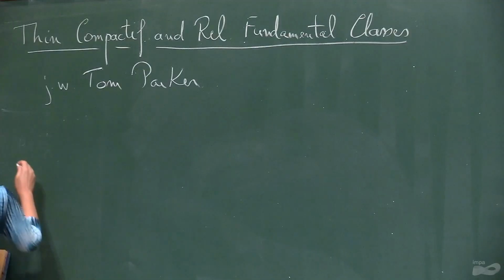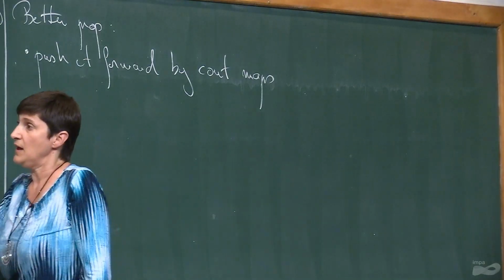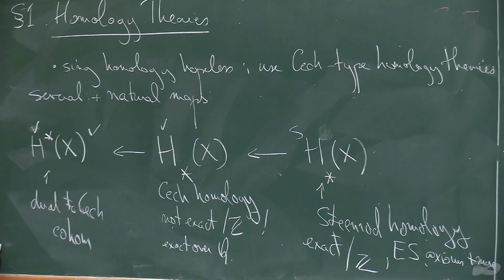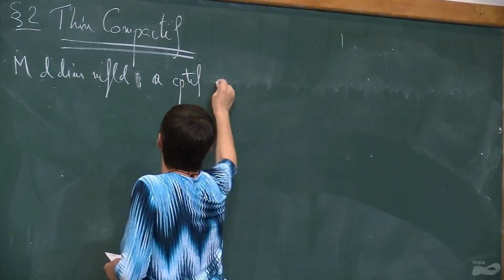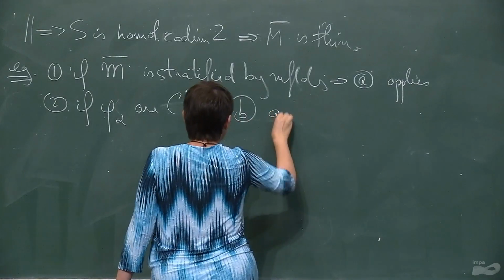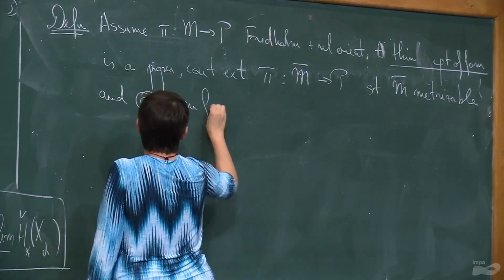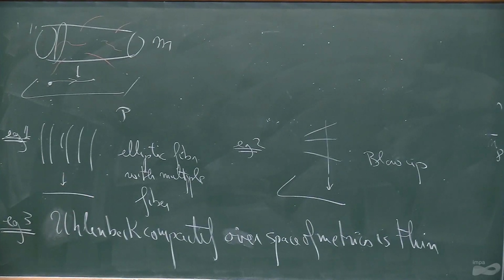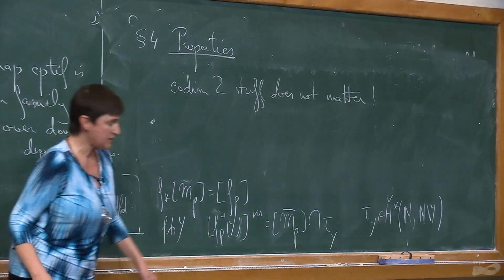International Conference on Symplectic Topology - Thin compactifications and Relative...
Speaker: Eleny Ionel (Stanford University) - Thin compactifications and Relative Fundamental Classes